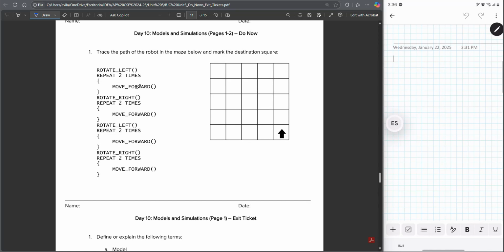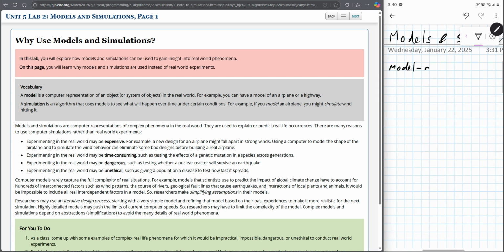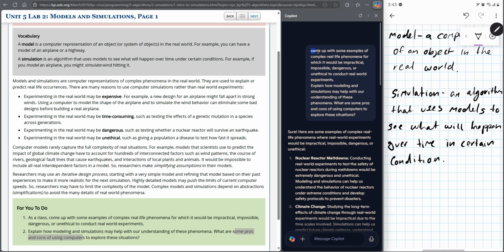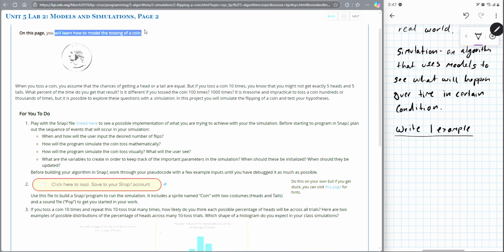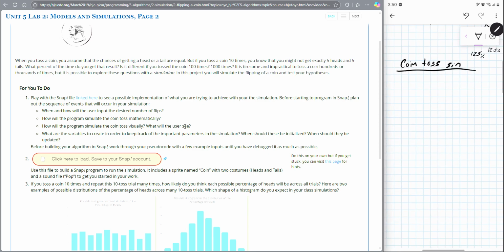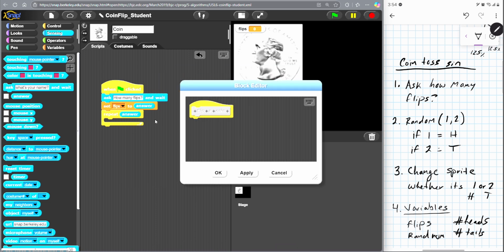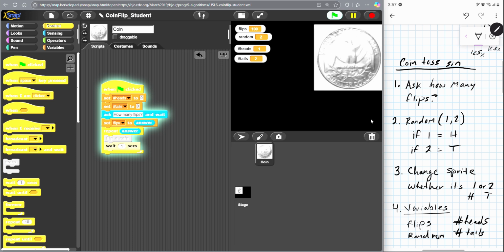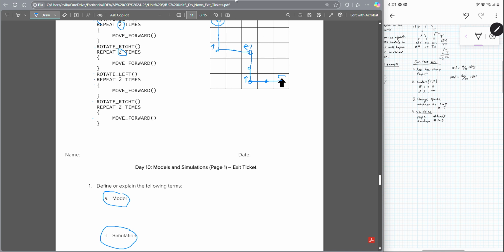Unit 5 Models and Simulations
In this video, you learn about models and simulations. Then, you learn how to make a coin toss simulation.